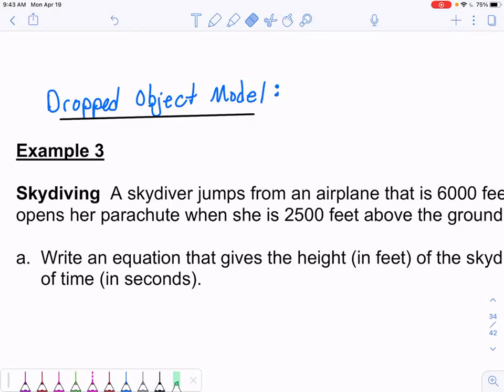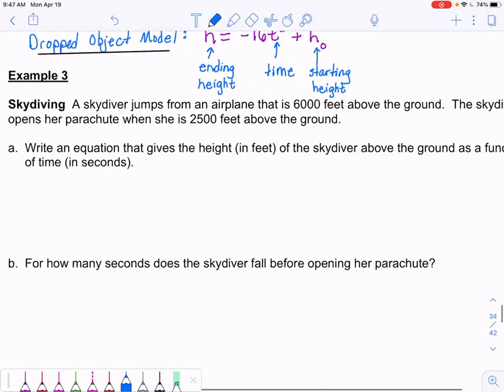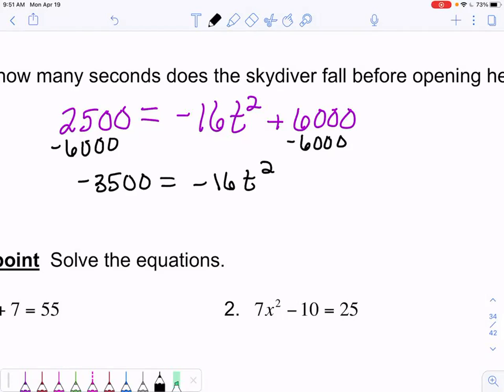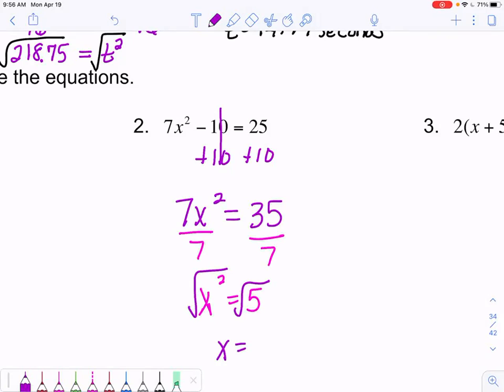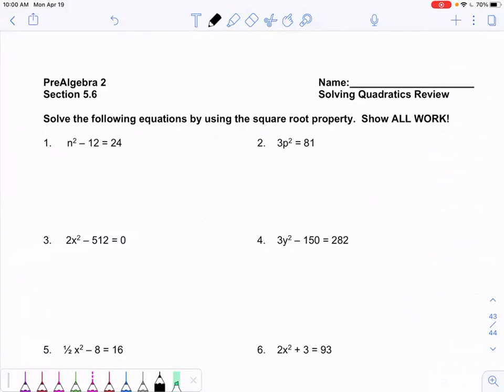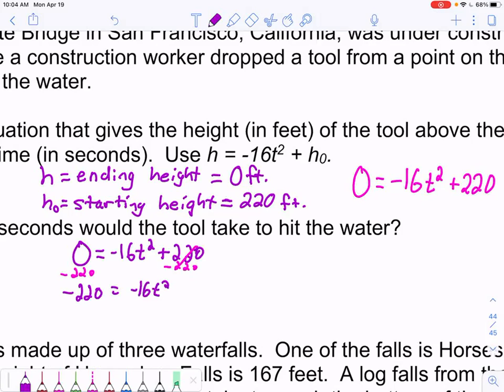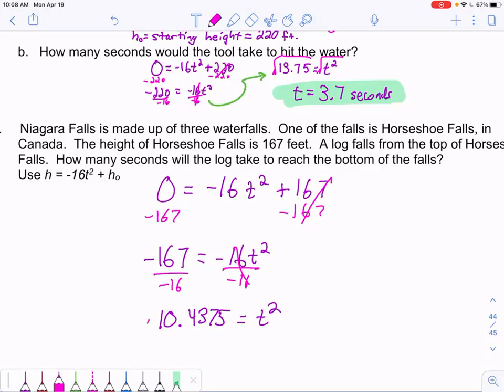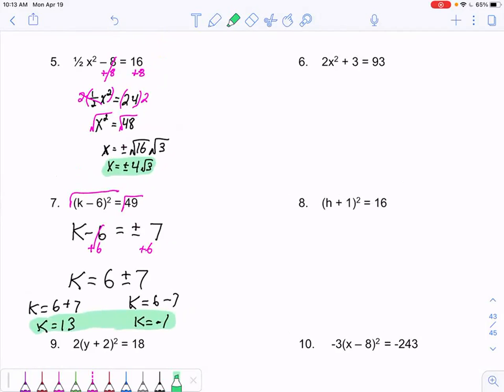PA2 Section 5.6 Day 3